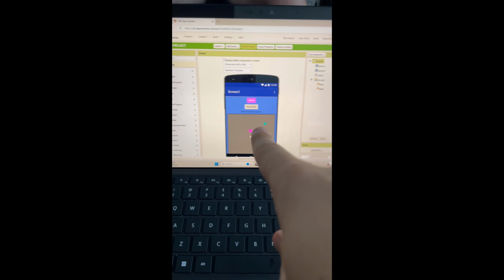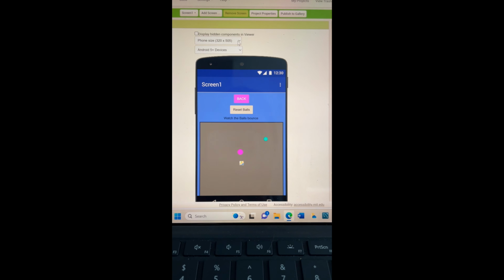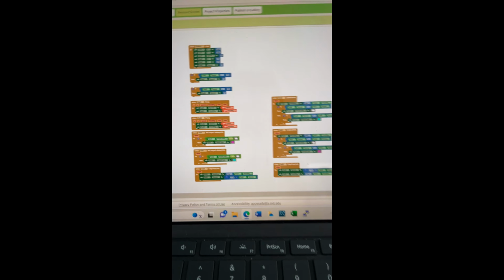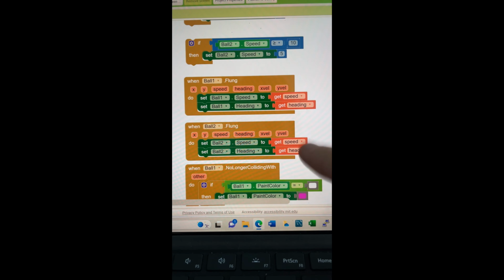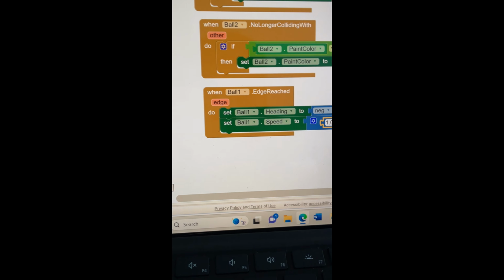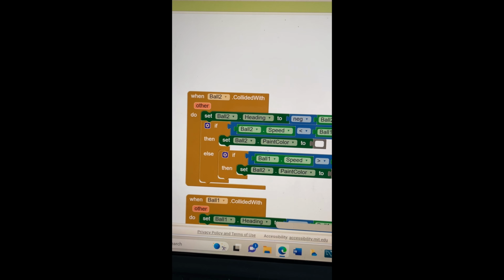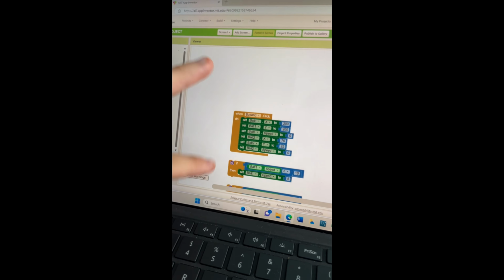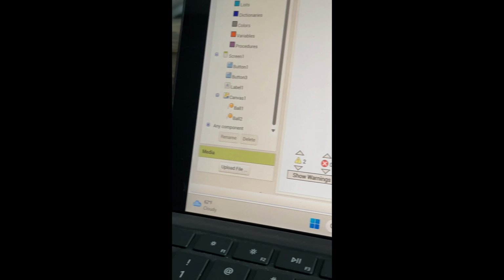Journal Entry 3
This is for a class. Do not mind it.